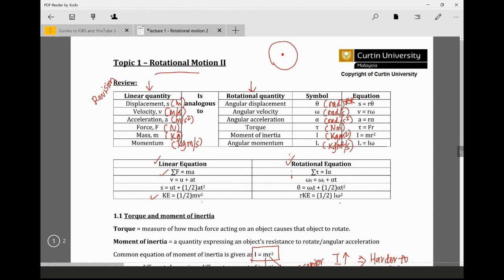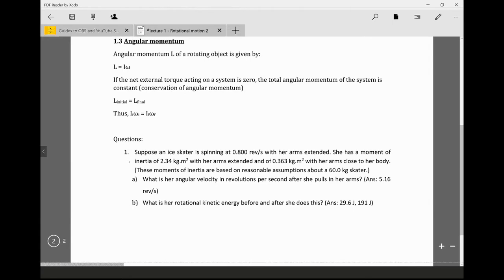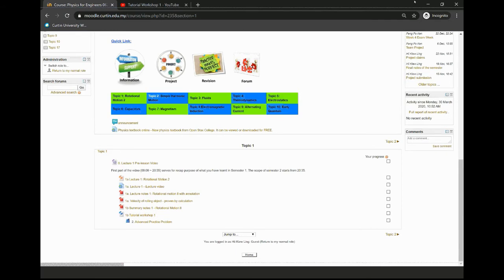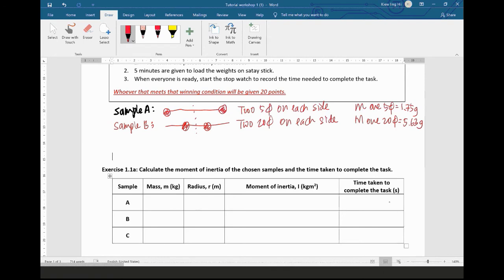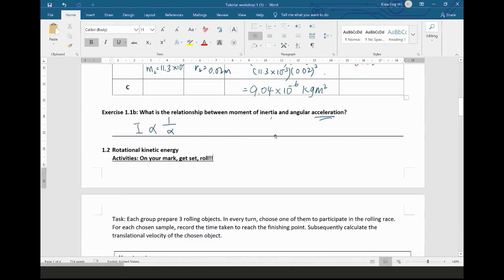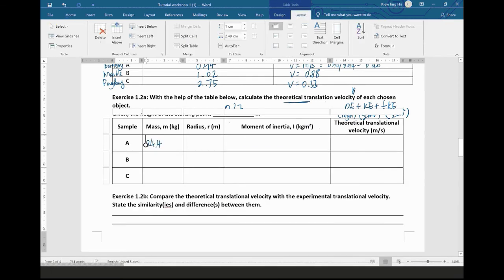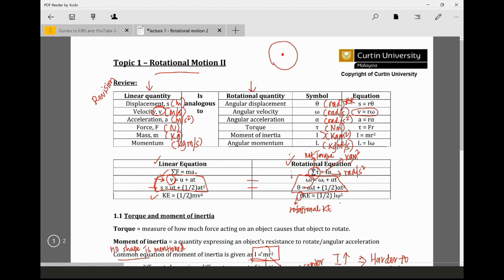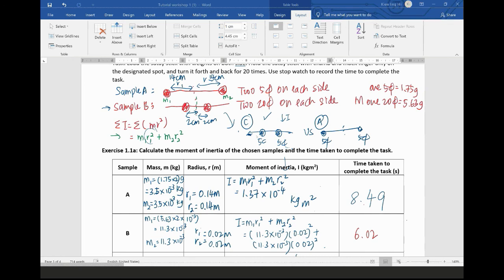Tutorial workshop 1